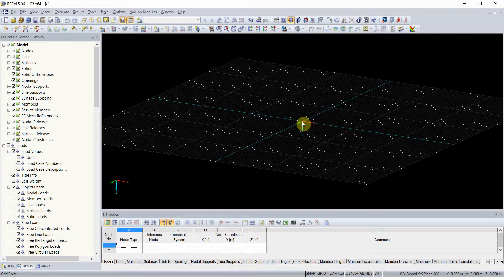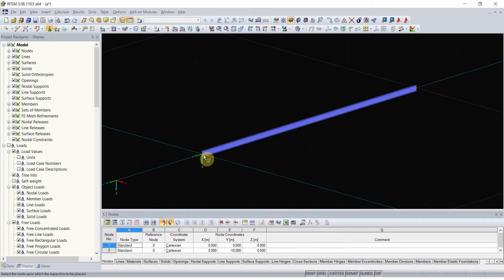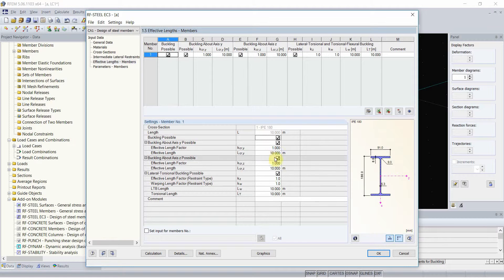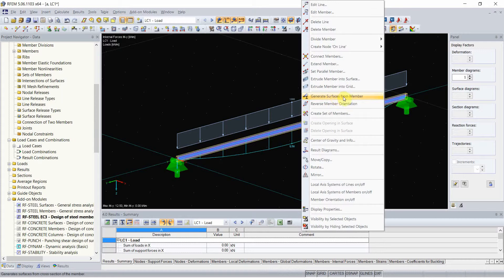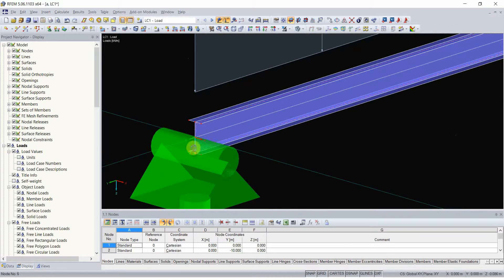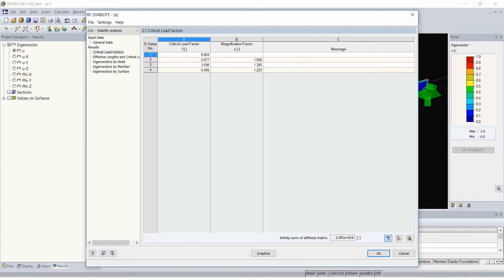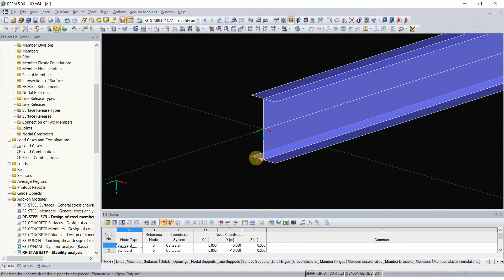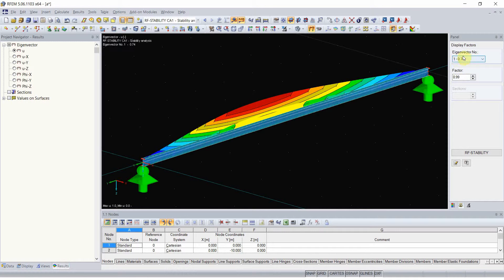How to calculate critical bending moment with numerical analysis in RFEM